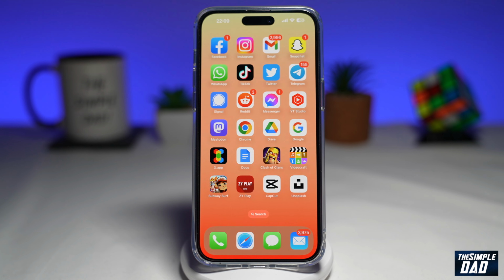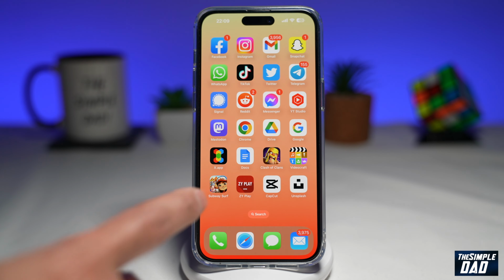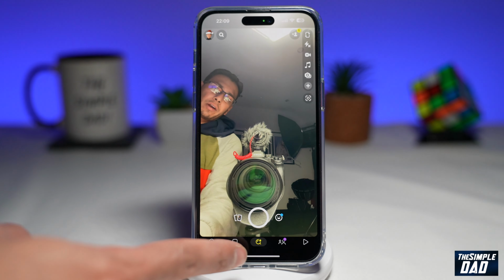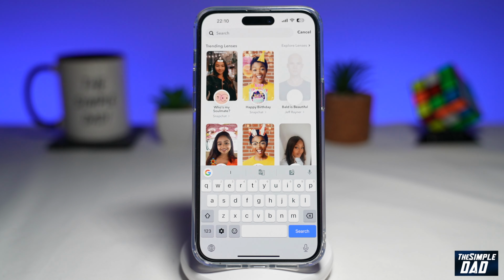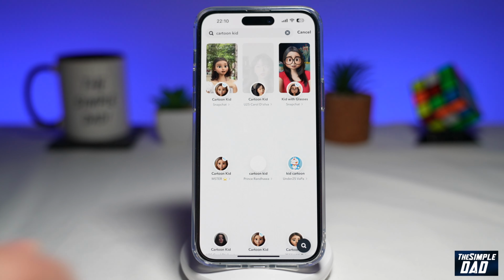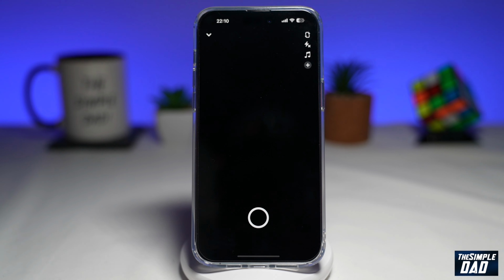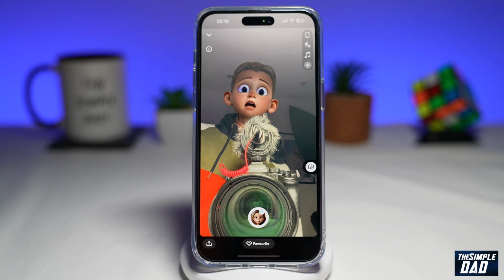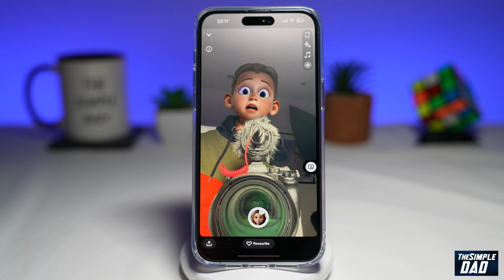How to Use Cartoon Kid Lens on Snapchat | Cartoon Kid Filter Snapchat 2022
00:00 Intro
00:10 Like or no Like
00:20 How to Use Cartoon Kid Lens on Snapchat